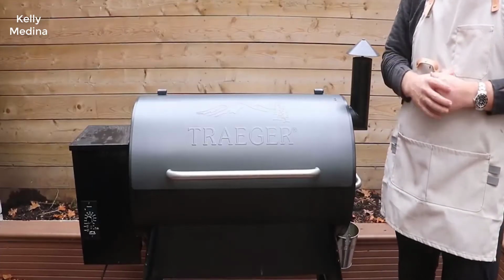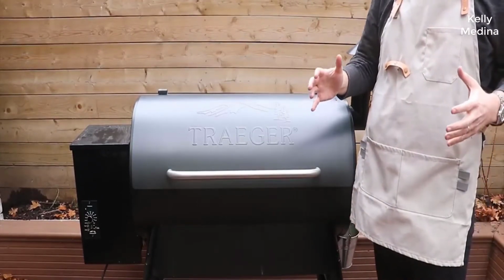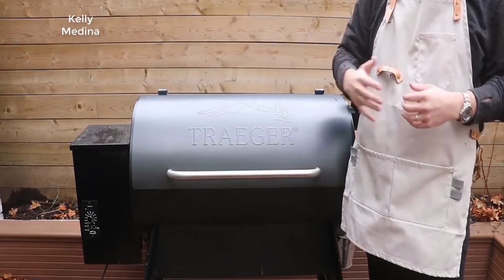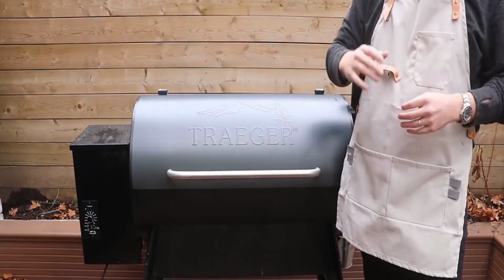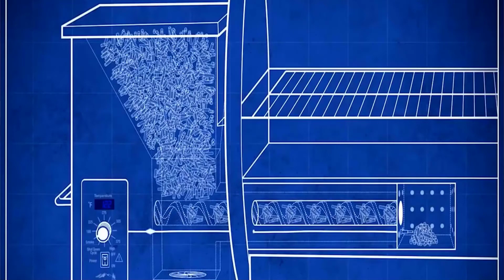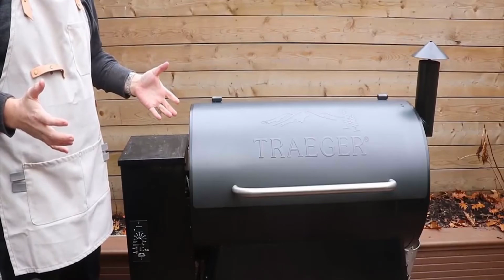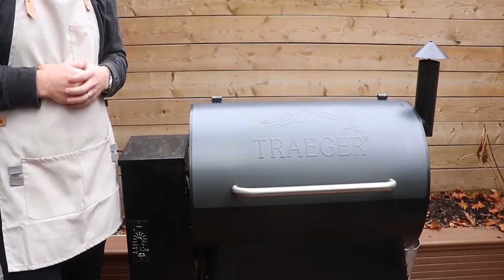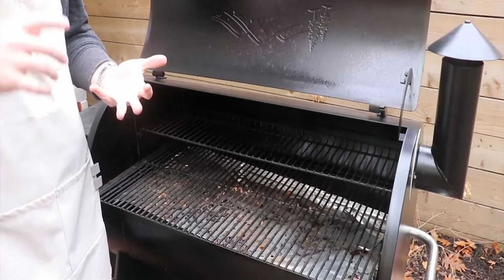Traeger Grills TFB65LZBC Texas Elite 34 Wood Pellet Grill Review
Traeger Grills TFB65LZBC Texas Elite 34 Wood Pellet Grill & Smoker, 646 Sq. In. Cooking Capacity, Bronze:

+ Never use gas or charcoal again: cooking with wood just tastes better. Traeger created the original wood-pellet grill as the ultimate way to achieve wood-fired taste
+ Versatile barbecue cooking: hot and fast, or low and slow, the Traeger Texas Elite 34 pellet grill offers 6-in-1 versatility to grill, smoke, bake, roast, braise, and BBQ food to juicy perfection
+ Precision temperature control: The Digital Elite Controller rocks Advanced Grilling Logic, which maintains a +/- 25 degree F temperature control to guarantee precision grilling
+ Sturdy and Durable: Powerful steel construction and durable powder coat finish, easy to clean porcelain grill grates and easy-glide wheels with locking casters
+ Large cooking capacity: 646 sq. in. cooking capacity that can accomodate 8 chickens, 5 racks of ribs or 30 burgers